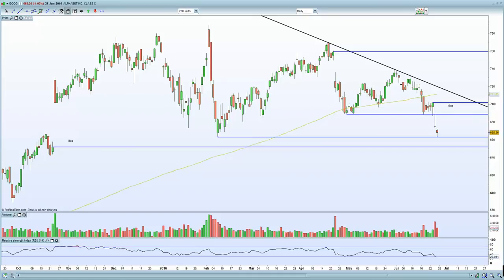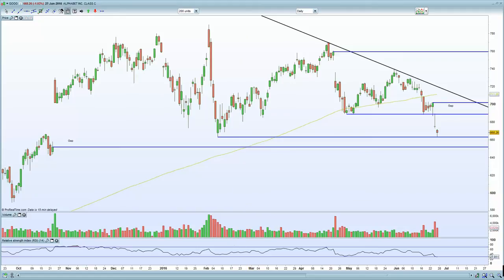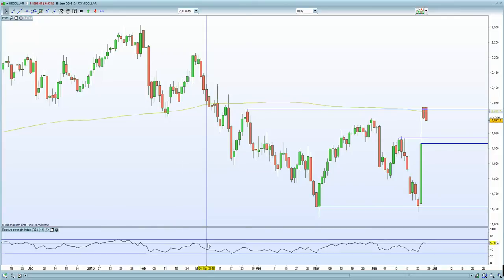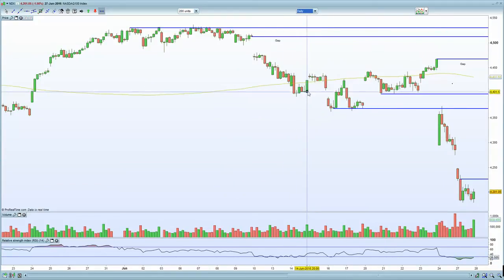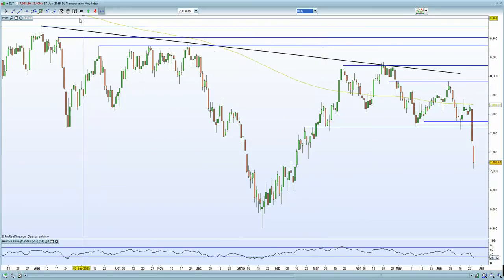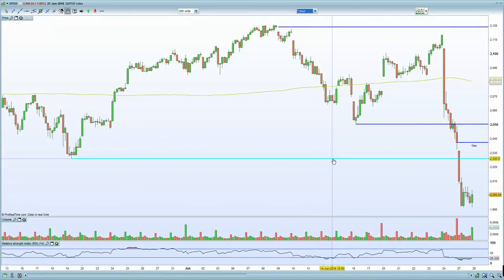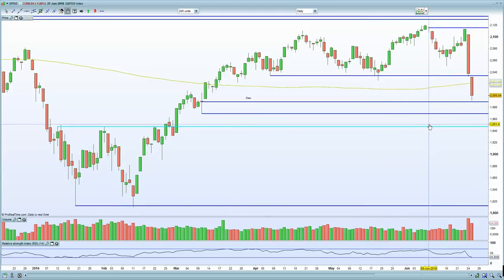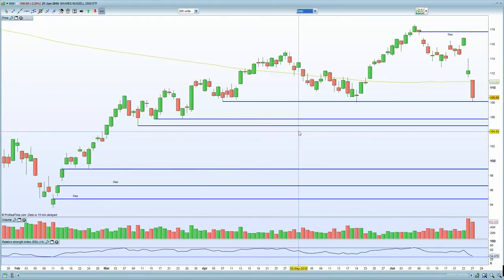S&P 500 futures higher by 26 handles but will the gap higher hold?